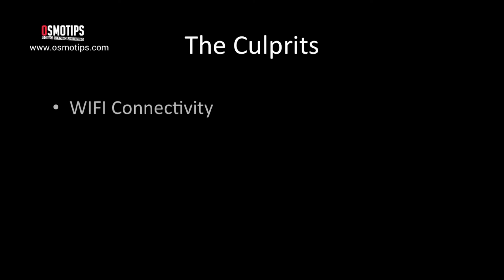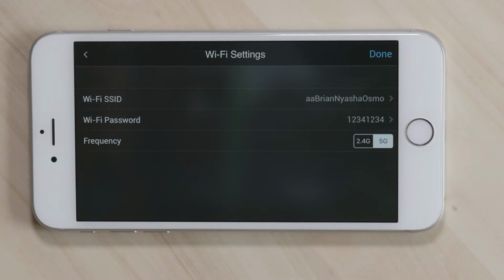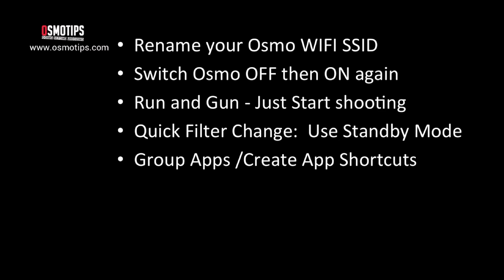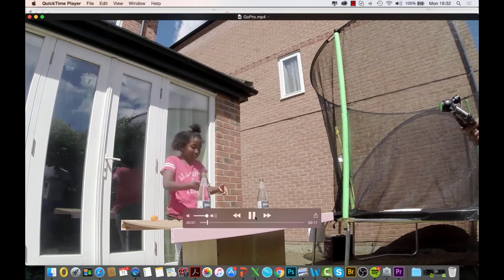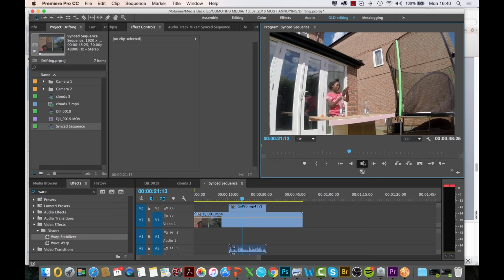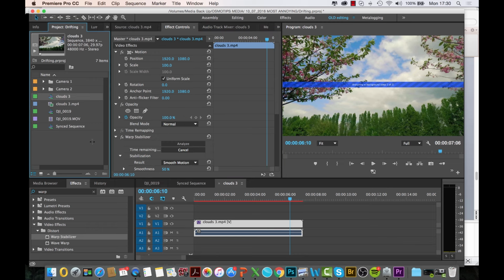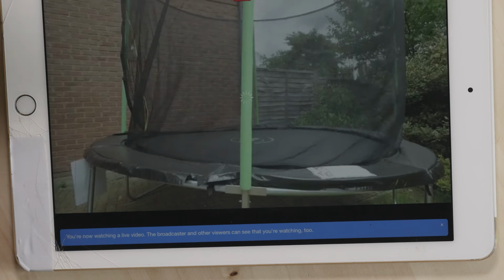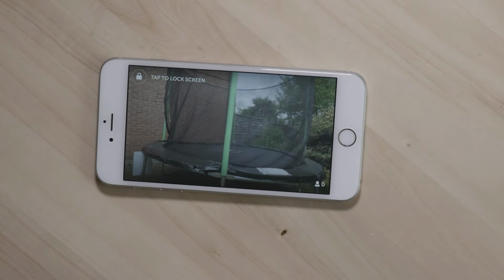The Most Annoying Things About the DJI OSMO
We look at a few annoying,  yet important issues that crop up when you're operating the DJI Osmo.  We look at WIFI Connectivity Issues, Audio Issues, Gimbal Drifting and the newly introduced DJI Osmo Facebook LIVE Feature.  These issues can prevent you from making the most of the Osmo, so we offer our practical solutions to fixing the issues.

02:14   - WIFI Connectivity
09:23   - Audio Issues
17:09   - Drifting
20:25   - Facebook Live